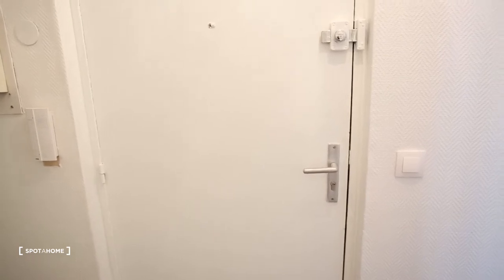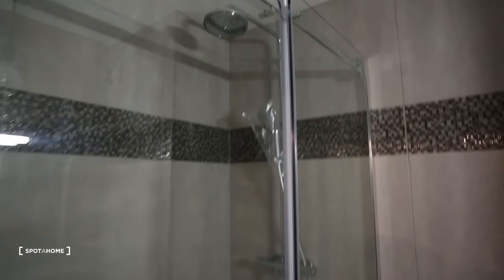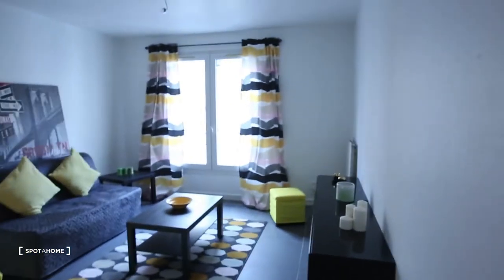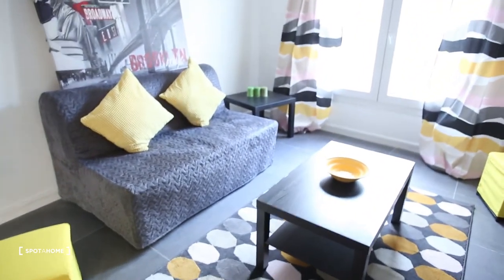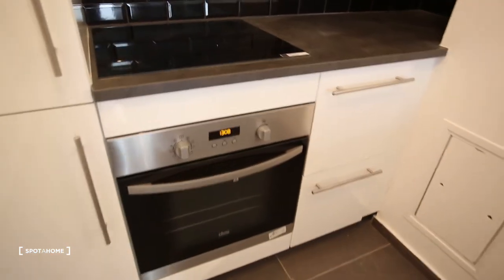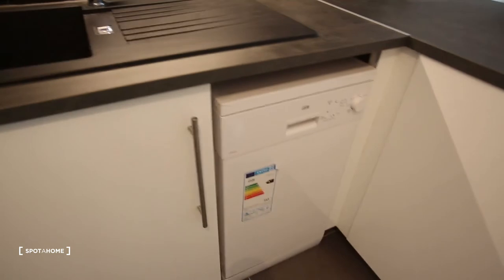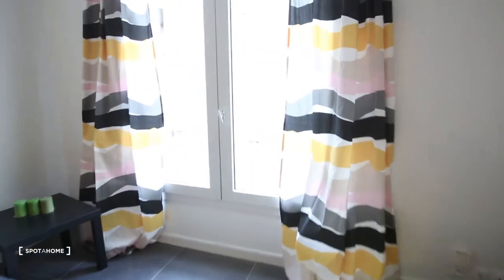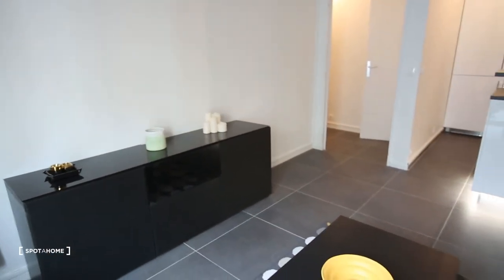Studio apartment for rent in Louis Michel - Spotahome (ref 213147)